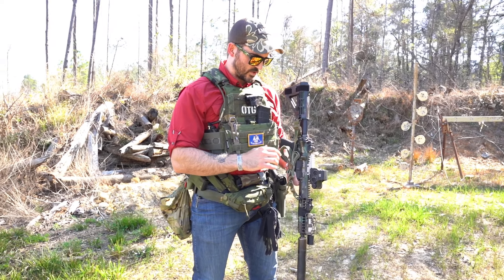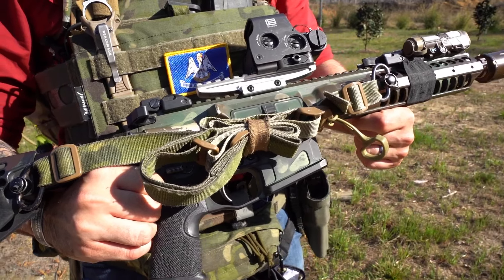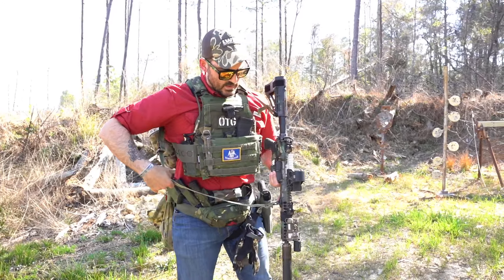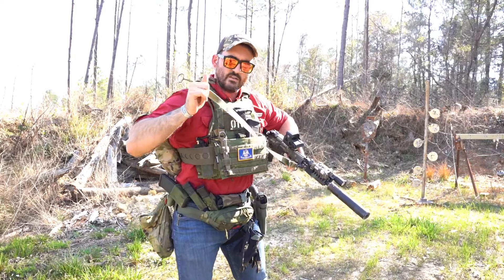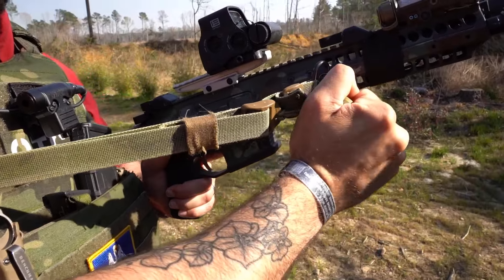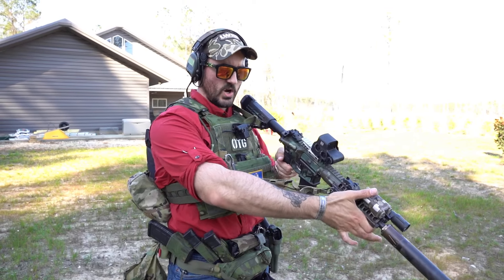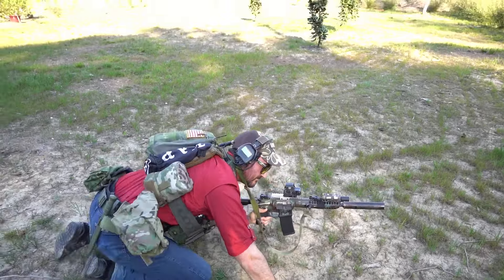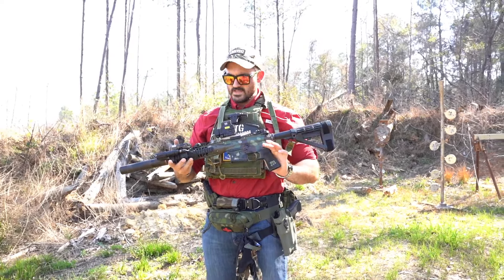Sling Manipulation: The Basics of Sling Management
Welcome to the OTG YouTube Channel. Here we will deliver you to-the-point educational content, interviews, thoughts on gear, and more.

We strive to keep content relevant and not just fluff. If there’s something you’d like to see covered, drop a comment.

If you want to see other content and interact with us a bit more directly, check out our Instagram @orion_training_group.

If you want to see courses currently available for open enrollment, check out the website at OrionTrainingGroup.COM.

For merchandise related to the brand, check out the shop at OrionConcepts.SHOP.

It really helps us be able to bring the best content and training to you!